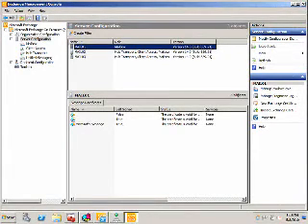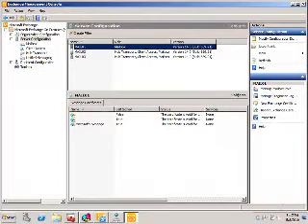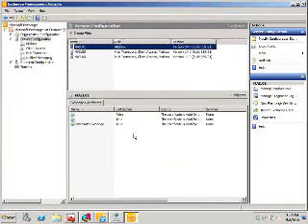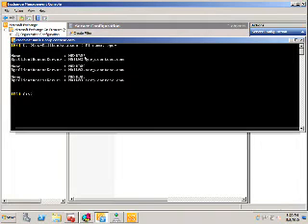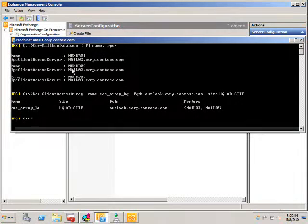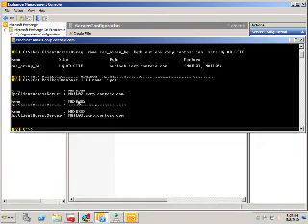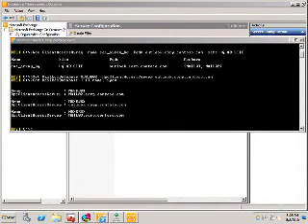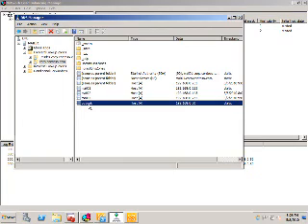Exchange 2010 CAS Build Out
Basic Exchange CAS Array build out momment.

Source : MSExchangeteam